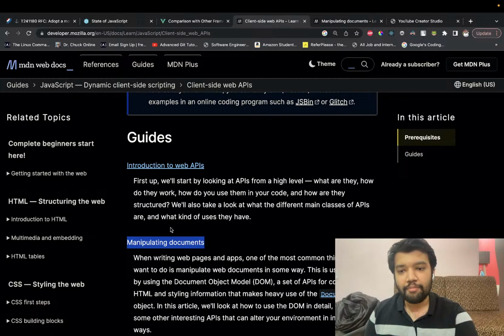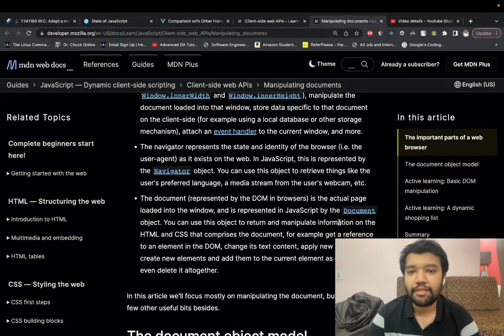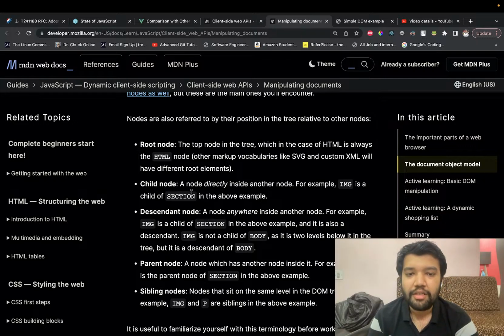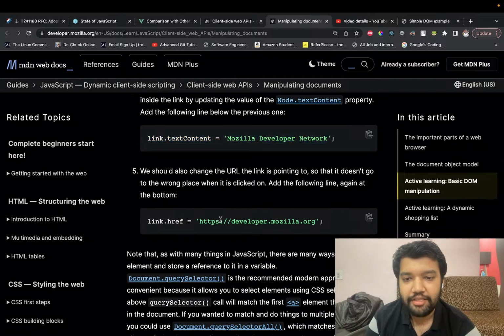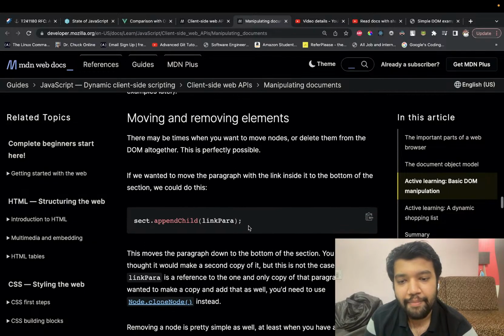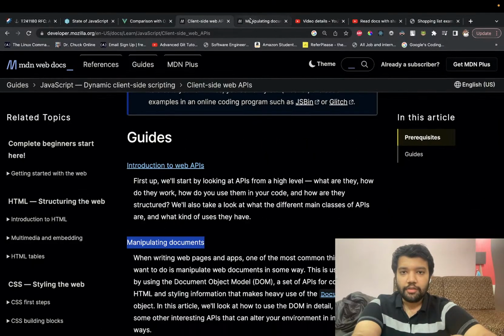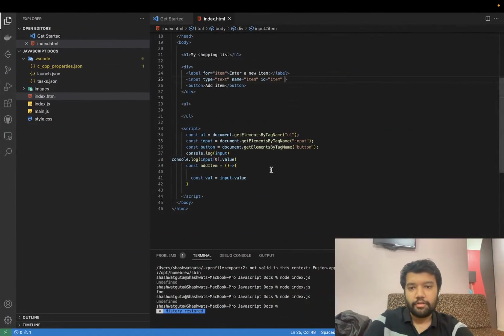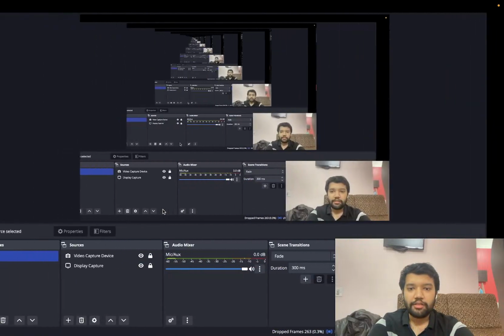Read docs with Shashtag : JavaScript (MDN) part 18(Till Intermediate- Fetching data from the server)